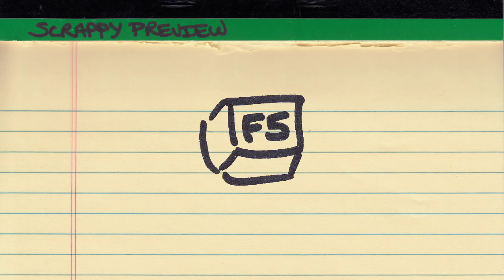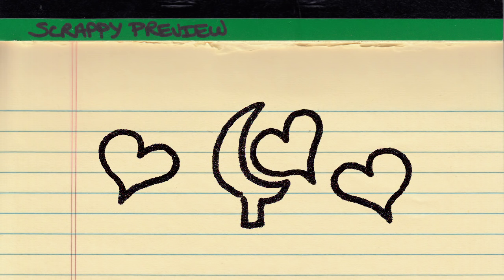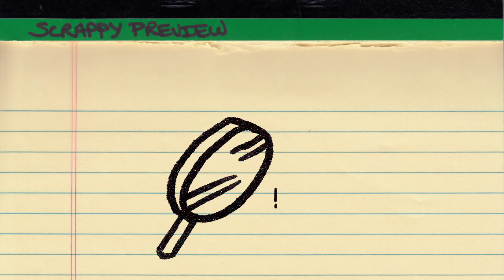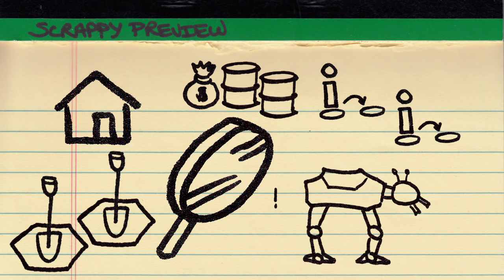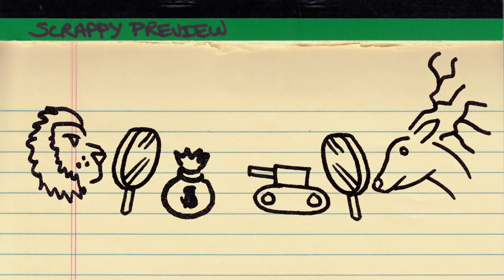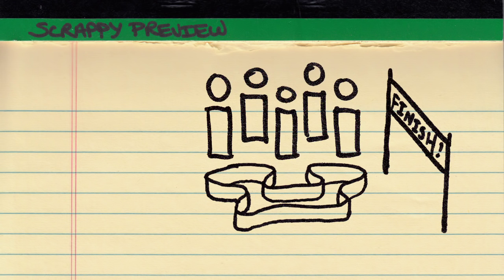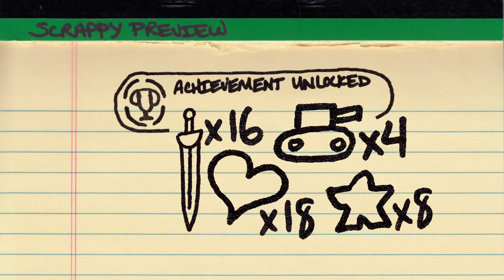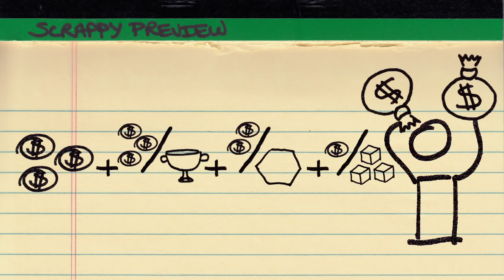Scrappy Preview: Scythe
Details on Scythe can be found at Board Game Geek right

Input always welcome!  The opinions and details in this video are based on a pre-release copy of Scythe.  The final Kickstarter or commercial version of the game may vary.